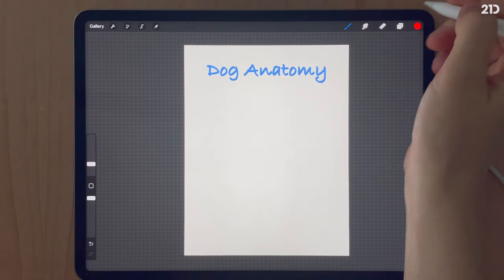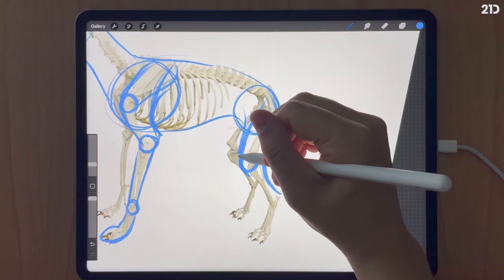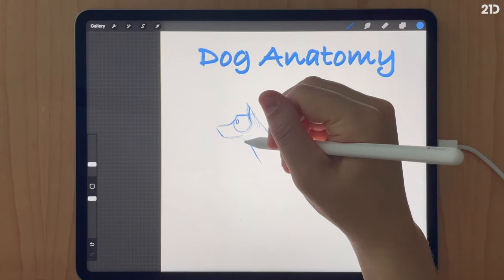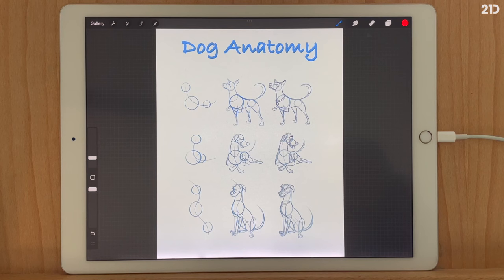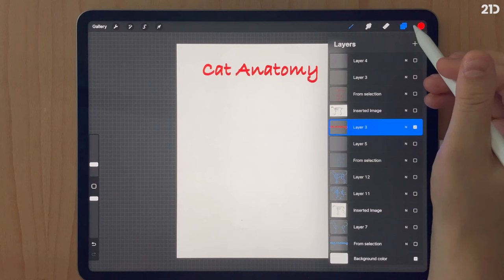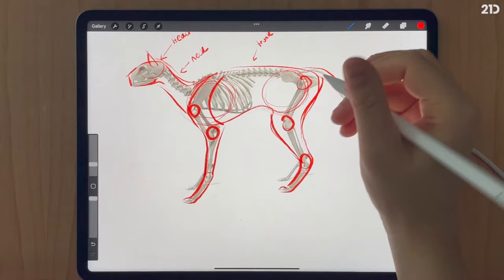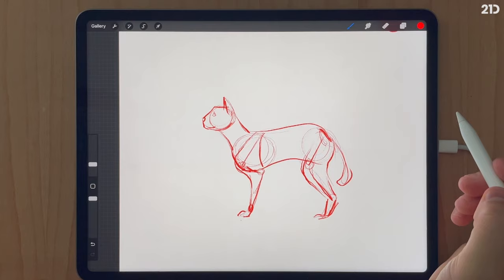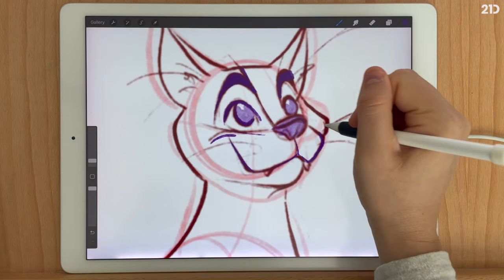Illustration Mastercourse: Dog and Cat Anatomy By Lauren Barger (Drawing Pets from Scratch)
Get your pencils ready! In this fascinating lesson, you’ll discover the art of simplifying dog and cat anatomy, a crucial skill that will allow you to stylize and manipulate your creatures effortlessly.

Lauren will show you how to break down complex forms into manageable shapes, starting from the core line of action, to basic circles, to bean shapes and more!

She uses several fun examples on dogs and cats to demonstrate these steps and gives tips on what to focus on. You won’t want to miss it!

Discover why the *Illustration Master Course "Drawing Pets from Scratch"* with the INCREDIBLE Lauren Barger, is getting rave reviews!  ⁠

⁠*What you can look forward to in Lauren's AMAZING course:*⁠
✅  Craft adorable fur babies using the power of simple shapes

✅  Turn real-life references into loveable cartoon creatures

✅  Master essential, beginner-friendly anatomy rules for cats and dogs

✅  Create a kaleidoscope of expressions for your pet, letting their personality come alive

✅  Explore a dazzling array of poses, from high-energy dynamism to calm and curious charm

✅  Experiment with age, gender, and personality to give your characters the ultimate makeover

✅  Unlock your essential toolkit of brushes, settings, and shortcuts for pet masterpieces

✅  Elevate your artwork with insider secrets, making your furry friends dance off the page!

✅  Learn the art of creating compositions that speak to the soul and draw the viewer in

✅  Dive into the world of 3d magic, adding shadows and highlights for an enchanting depth

✅  Add authentic texture to your artwork to create a charming, traditional feel